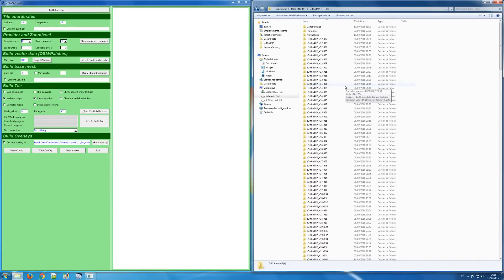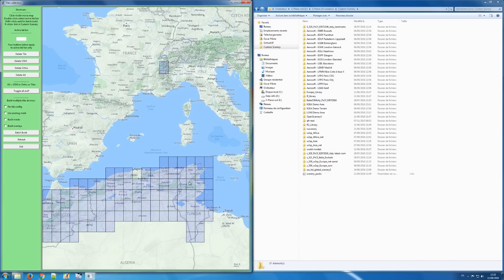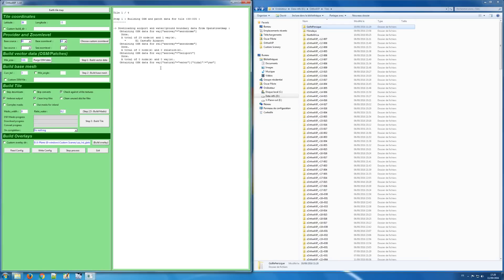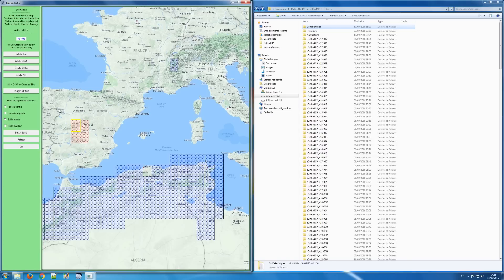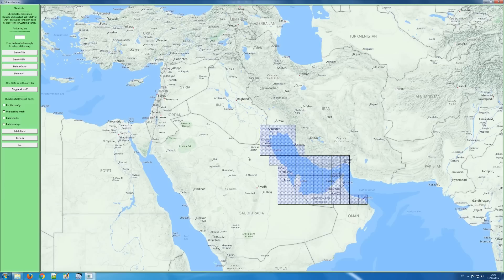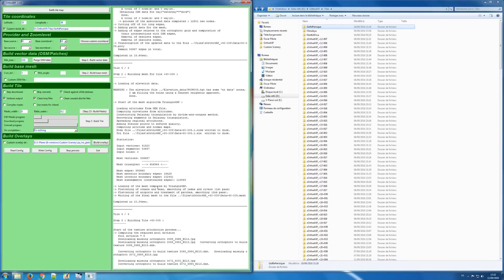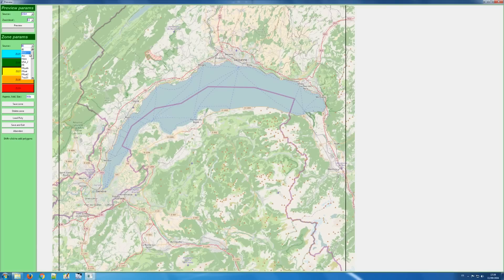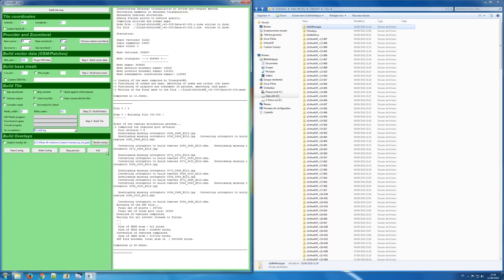Ortho4XP v118 : short introduction to the new part in the interface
This is not a complete tutorial, just a short video targetted
towards existing users to show the new features and
how they will act.
I plan to do some more complete tutorials for new users
this autumn, time depending...